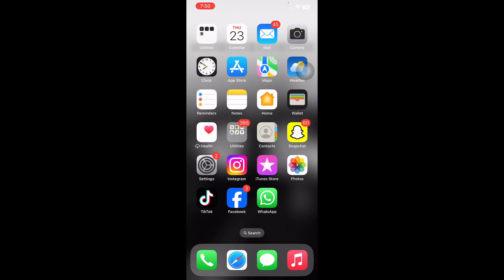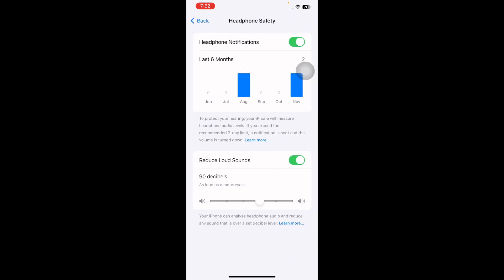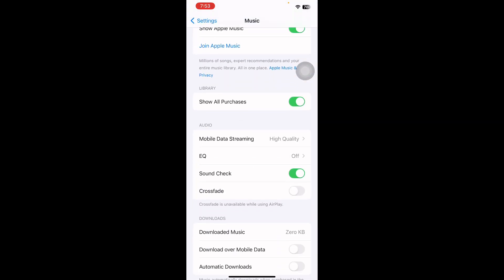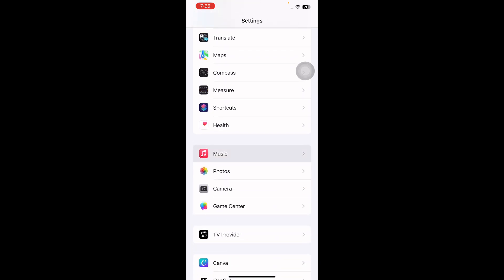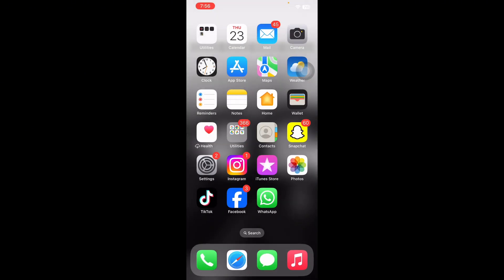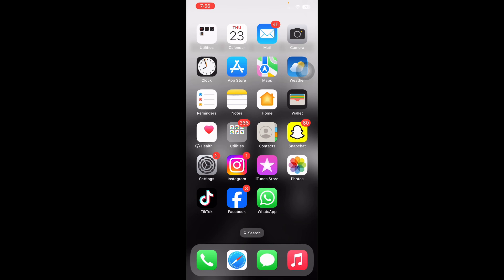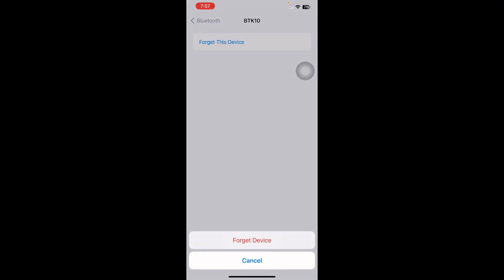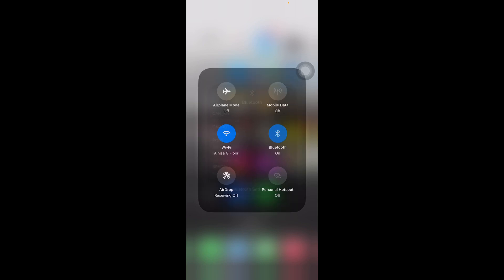How To Fix Apple Music Volume Too Low On iPhone/iPad